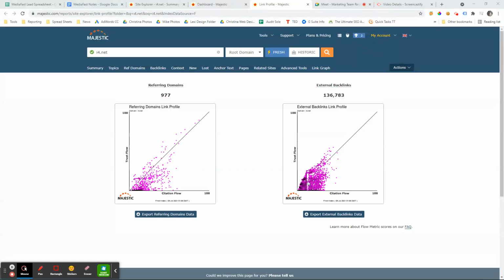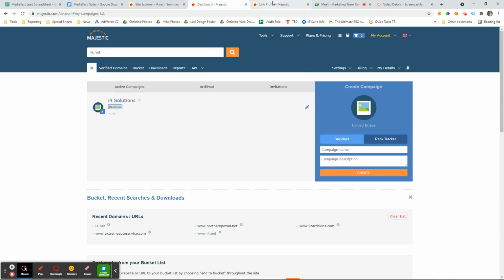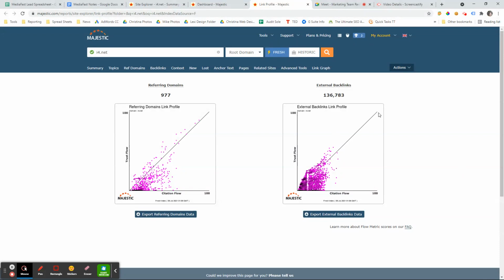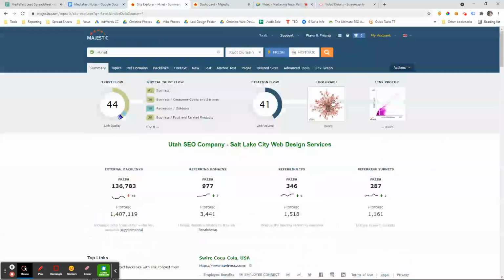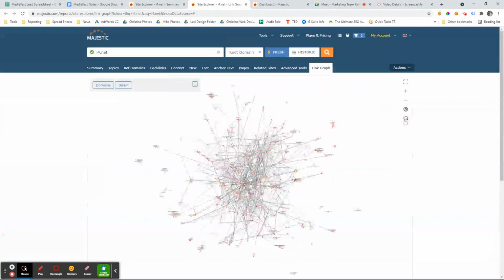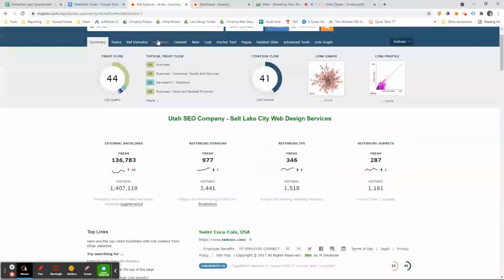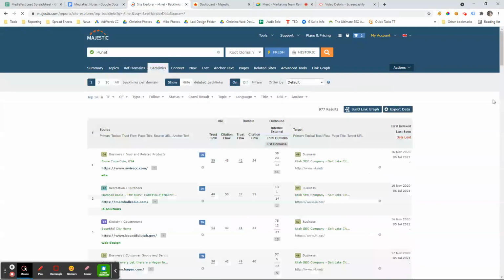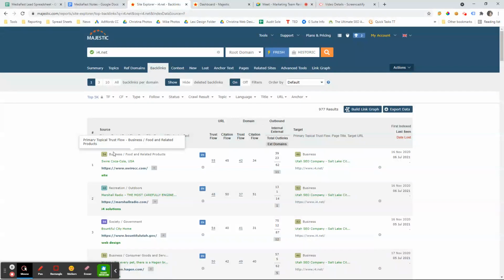Majestic Training 2